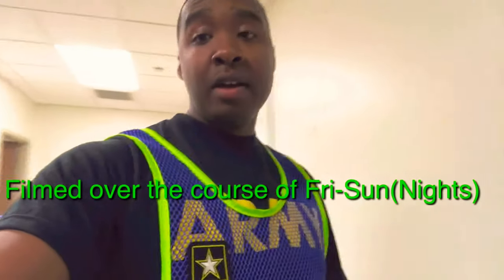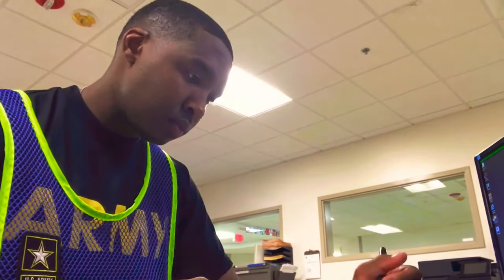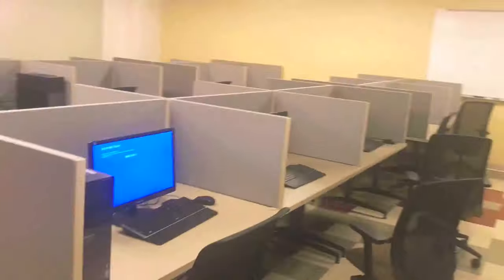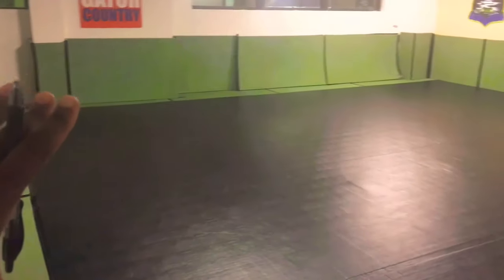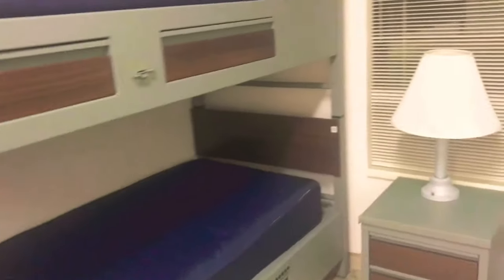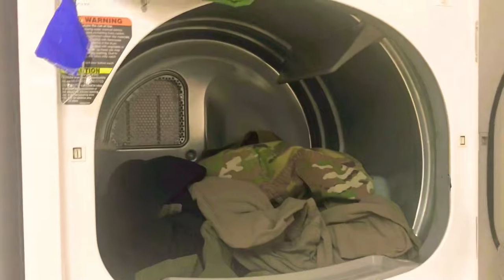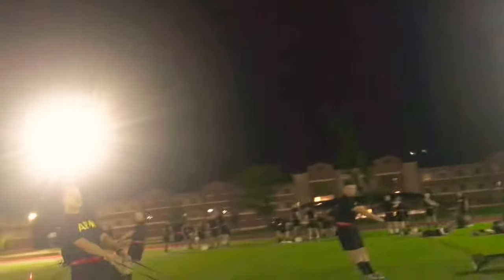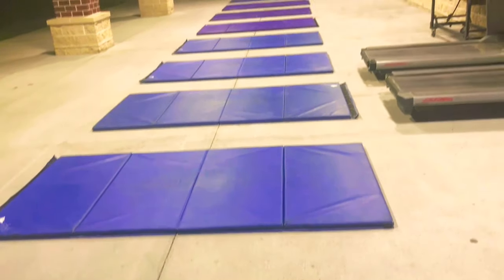Day In The Life Of A Drill Sergeant - Barracks Tour (Drill Sergeant Life in AIT)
This is an quite weekend of duty and a quick barracks tour!

Thank you all for supporting me on these ventures and I can’t wait to keep creating new videos for you all!

Don’t forget to show this video some love!